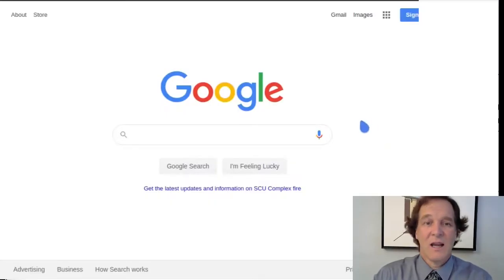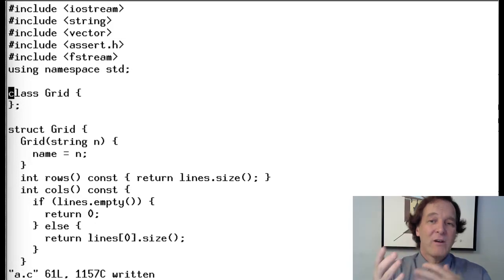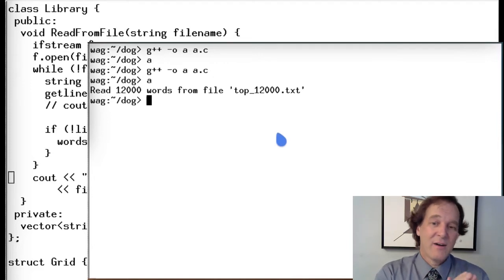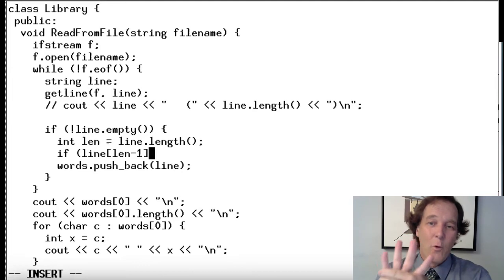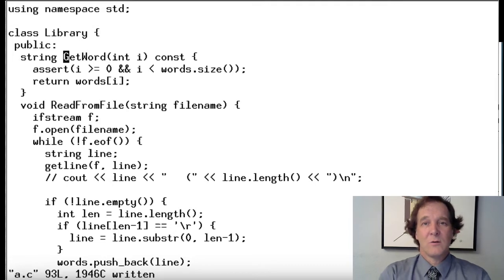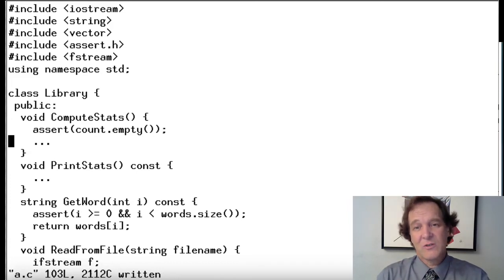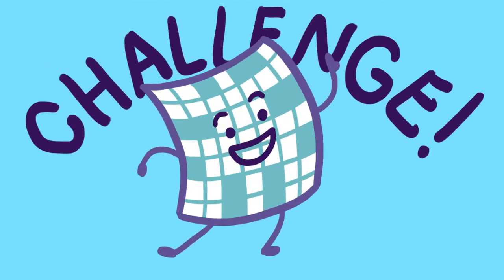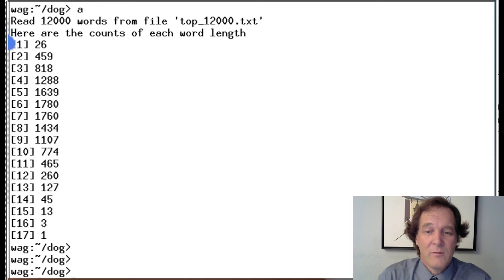Coding for Crosswords Module 8: Read the Library from a File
Learn to program C++ in a fun, free course with 12 hours of video.

00:00 - Intro
01:30 - Library file
07:00 - C++ class
10:42 - private data
19:43 - end-of-line character handling
32:12 - vector::resize()
41:06 - library word counts